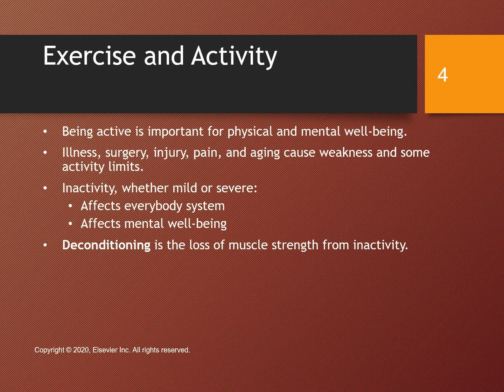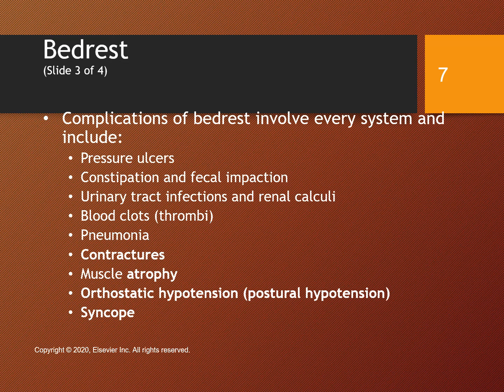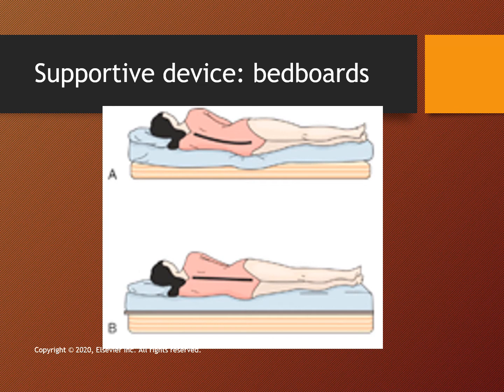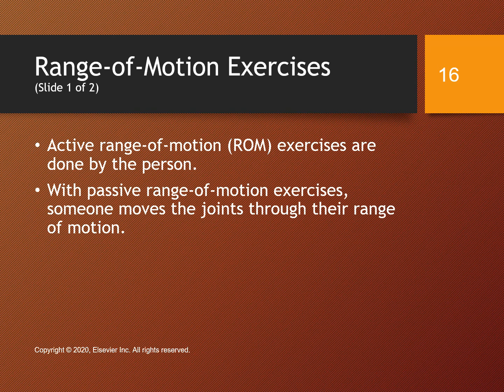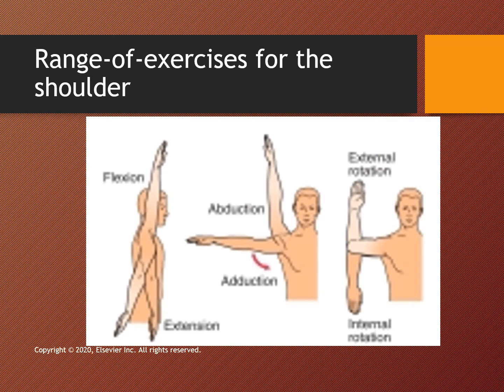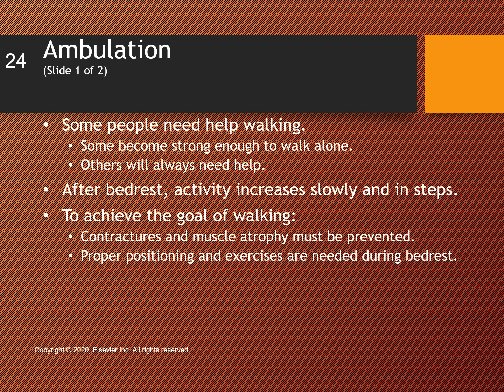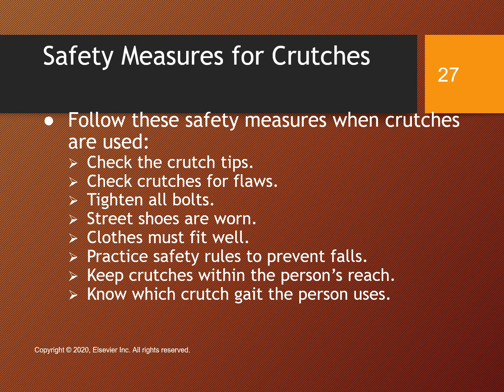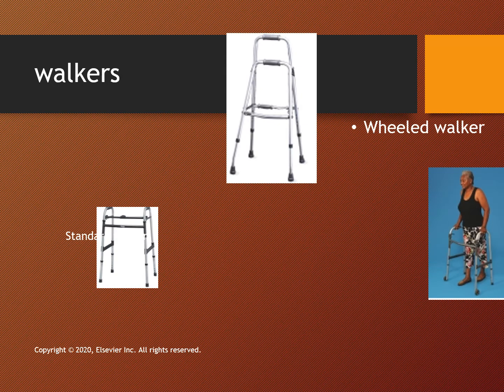Chapter 024 Exercise and Activity